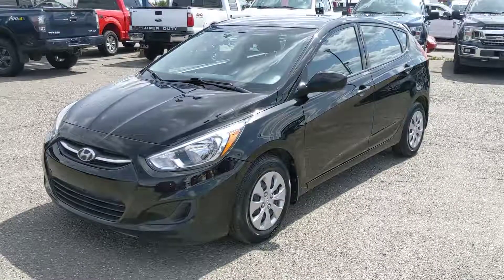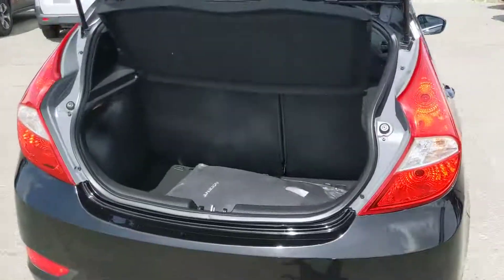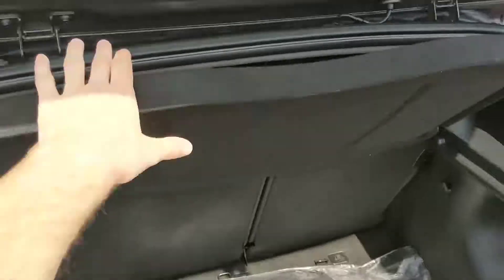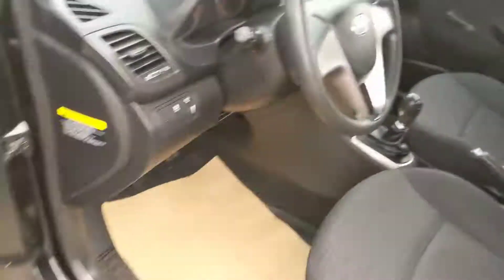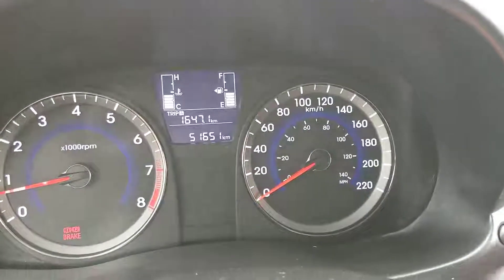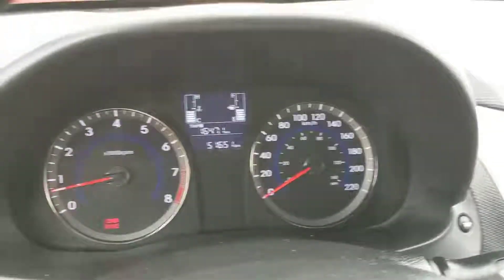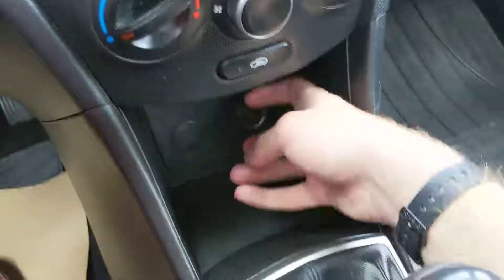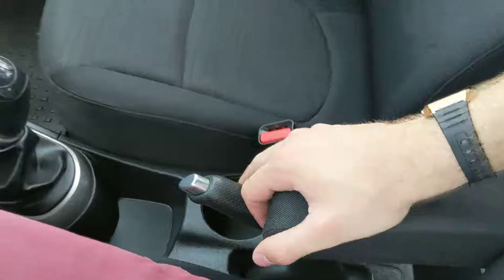2016 Hyundai Accent Walk-Around | Stock# FE11508B | Prince George Ford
2016 Hyundai Accent Walk-Around | Stock# FE11508B | Prince George Ford

Prince George Ford just received this trade in of a 2016 Hyundai Accent. This unit boasts 51,618 kms on it and a Ultra Black Pearl exterior with a black interior.

It is a great sedan. With seating for 5, front wheel drive capabilities and plenty of storage space and room for whatever you need to get from point A to B.

This 2018 Hyundai Accent is the perfect Sedan for a family or a first time buyer.

1331 Central Street West
Prince George, BC
V2M 3E2